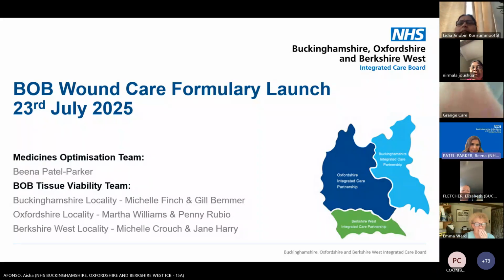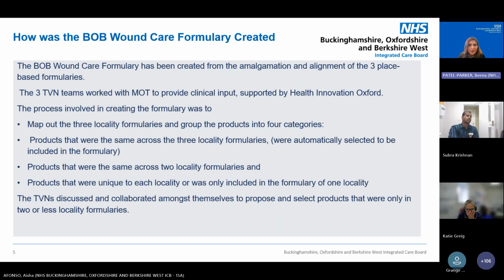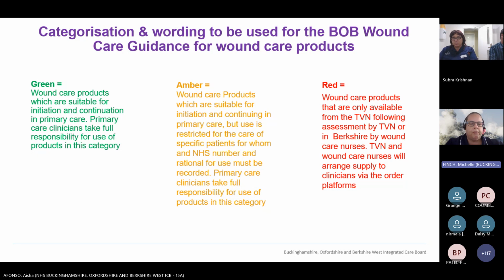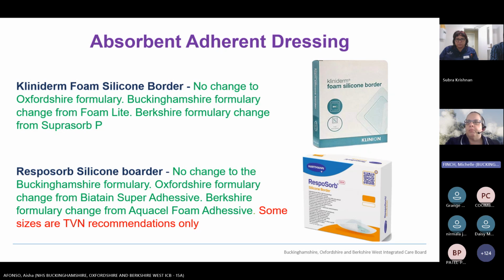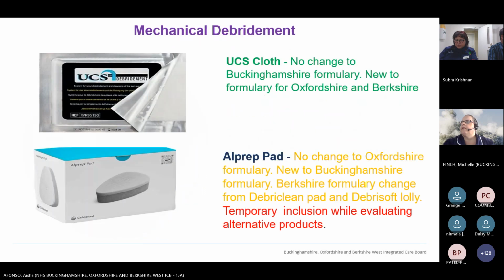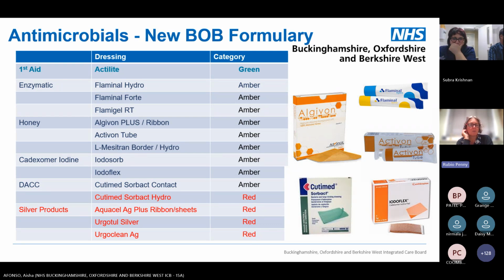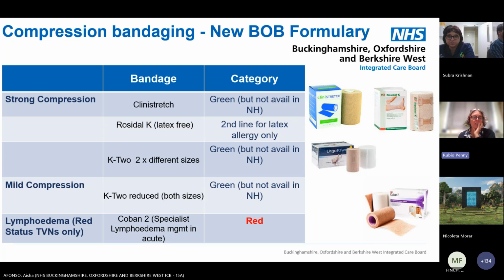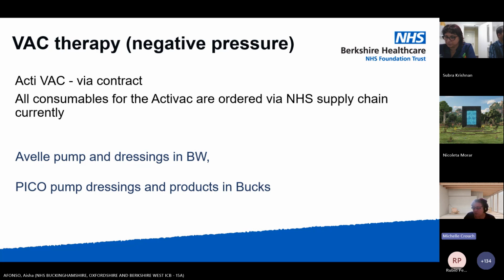LAUNCH of New BOB ICB Wound Care Formulary 20250723 140026 Meeting Recording